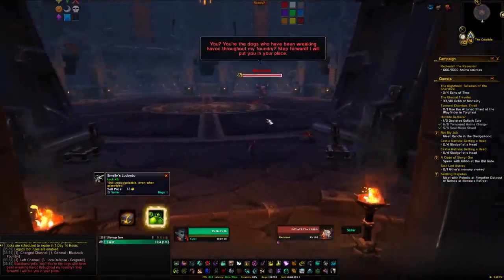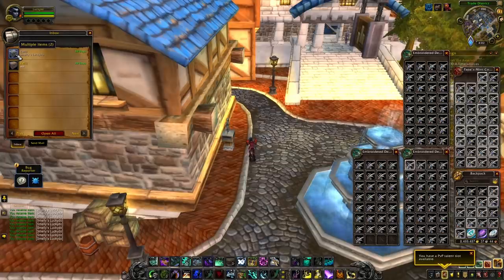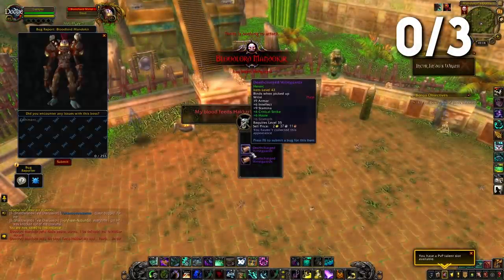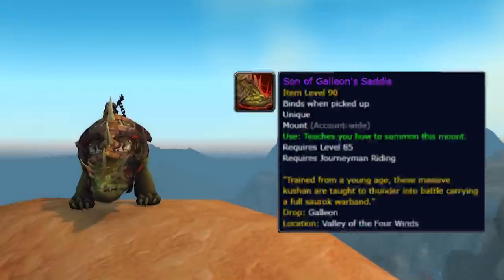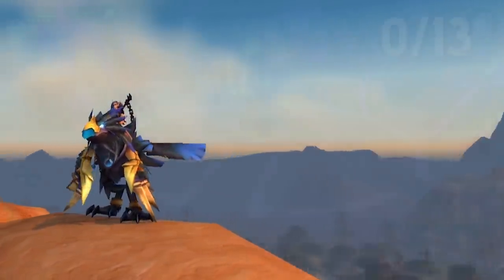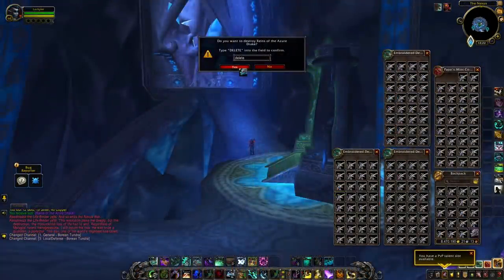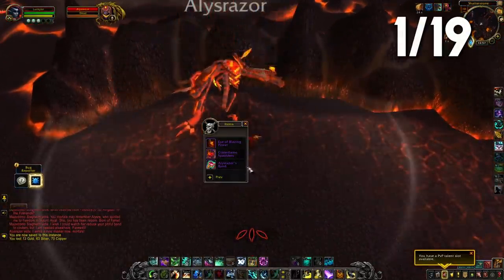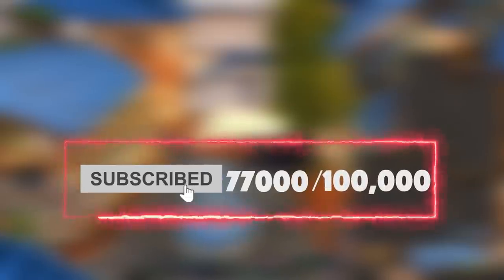Mount Farming in WoW but with +745 Luck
There's an item in WoW called Smelly's Luckydoo which reads to give you +5 Luck. Well what happens if you have your bags filled with them and end up with +745 Luck? Does the Luck stat actually do anything, let's do some mount farming and find out!